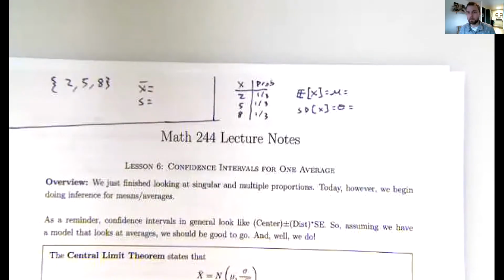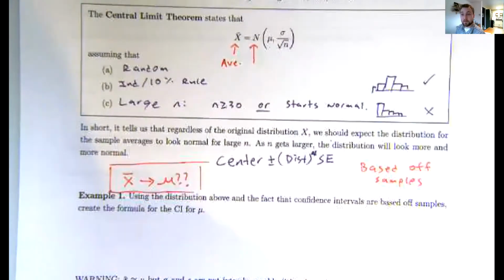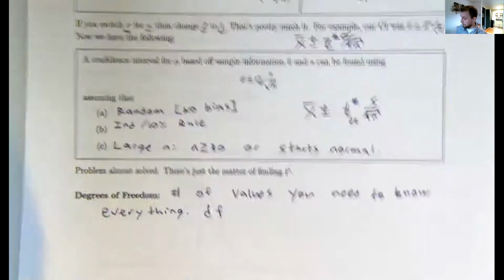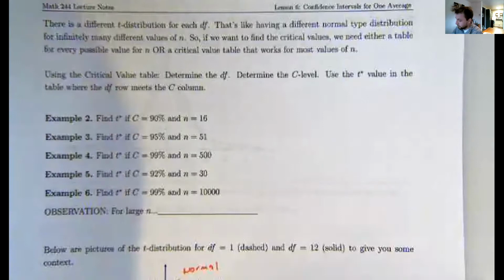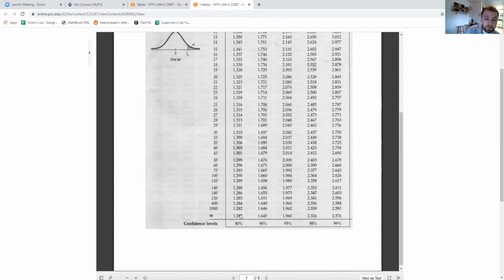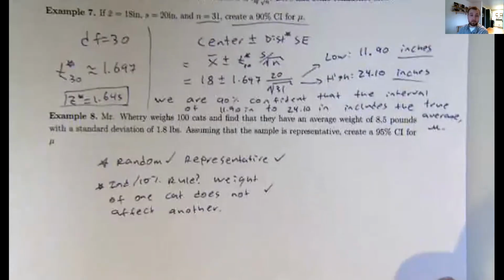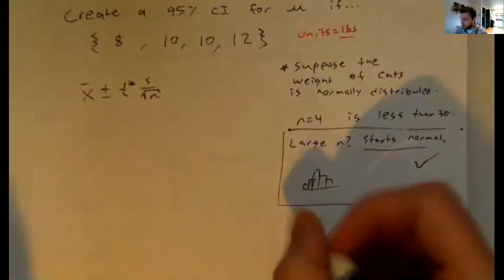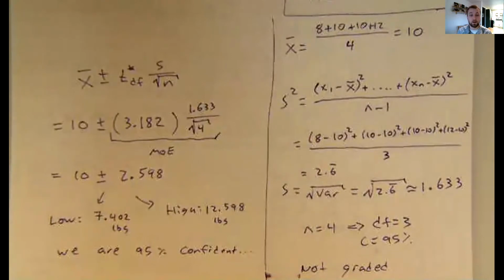Confidence Intervals for Averages